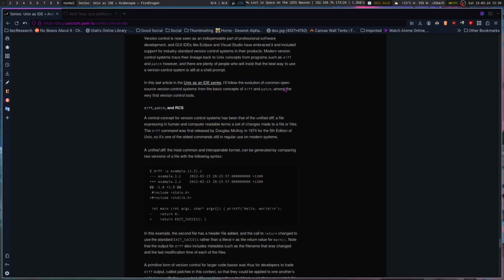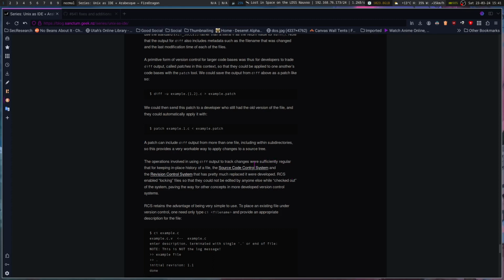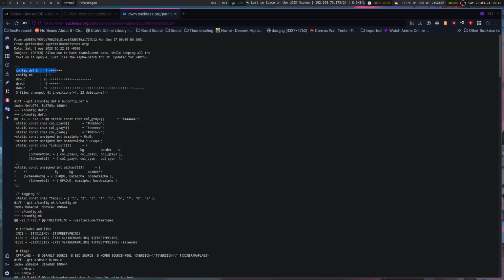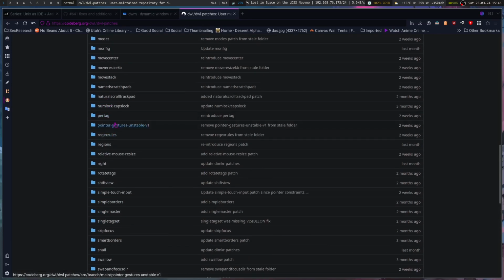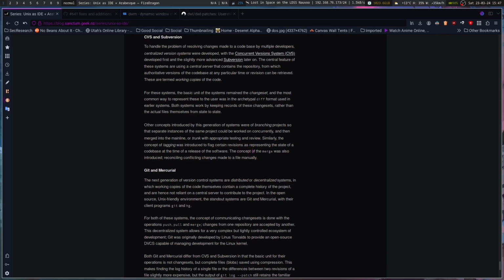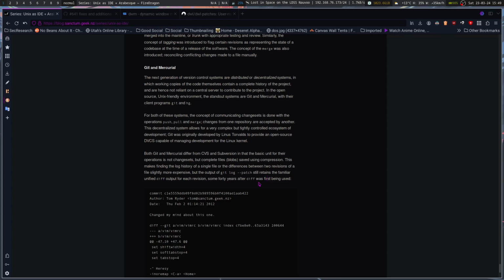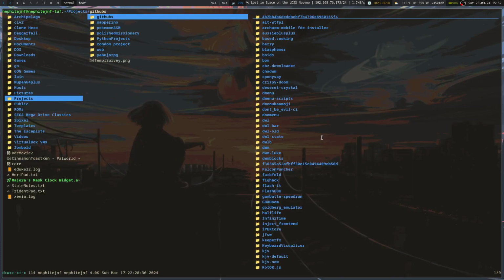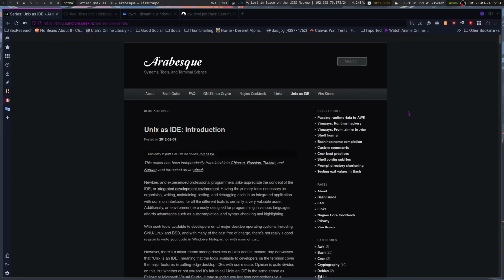Complete Your Unix System for Development, Unix as your IDE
In this final part of the series, we round out the system. Unix systems have a
lot of tools straight out of the gate that allow for a full development
ecosystem. This section rounds out everything together with edits and revisions
and some concluding thoughts.